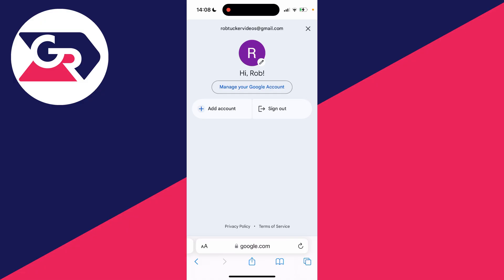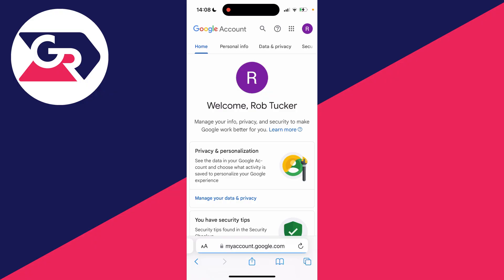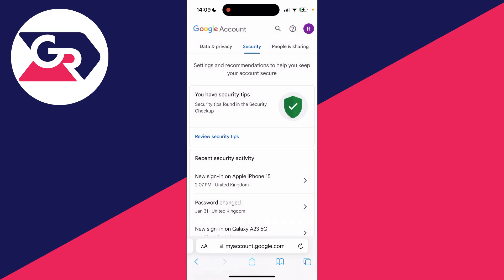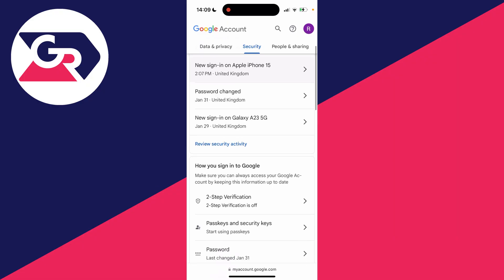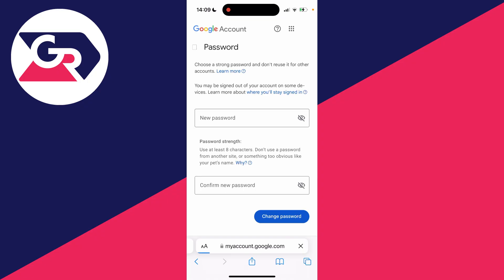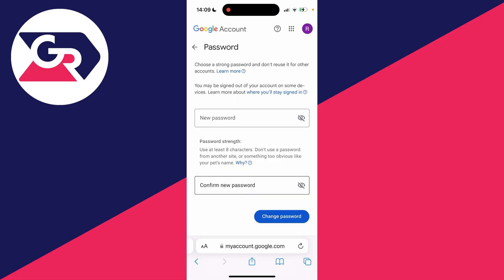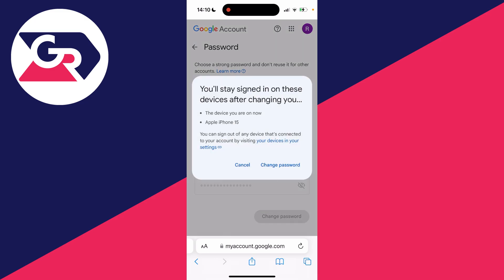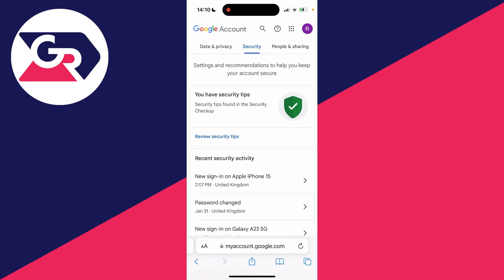How To Change Google Account Password - Full Guide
Learn how to change google account password in this video.

GuideRealm